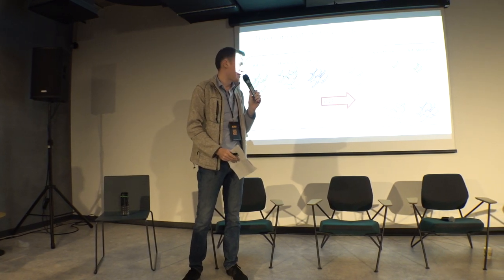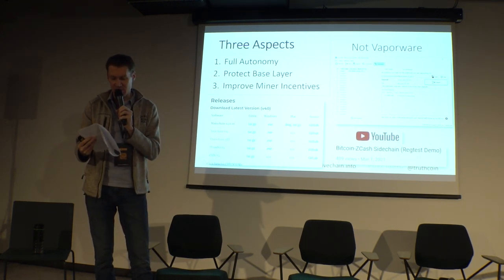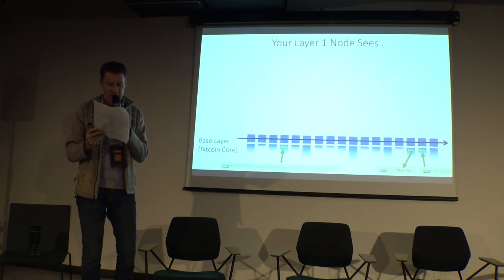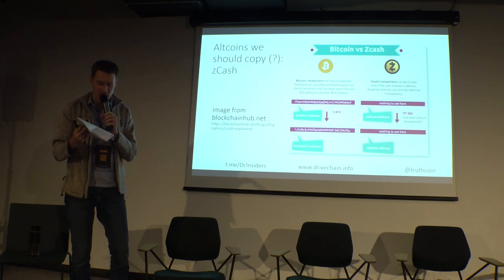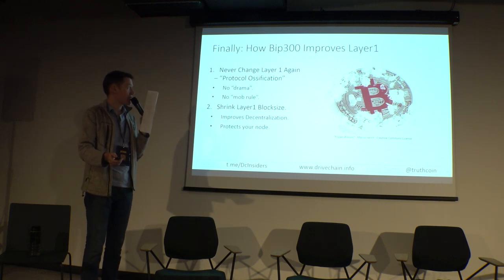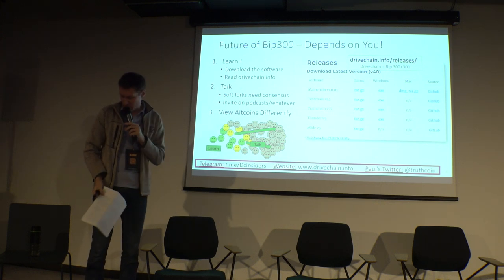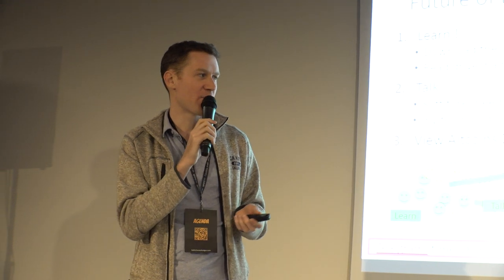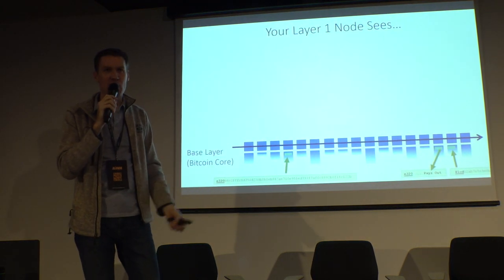BH2022: "Bip300: Getting to 100% Bitcoin Dominance" by Paul Sztorc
Paul Sztorc's presentation on Baltic Honeybadger 2022.